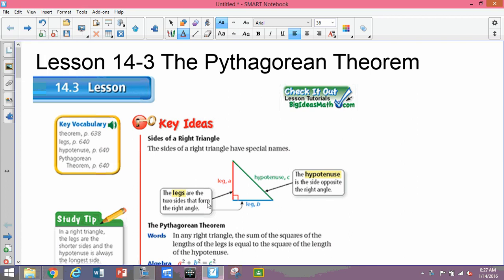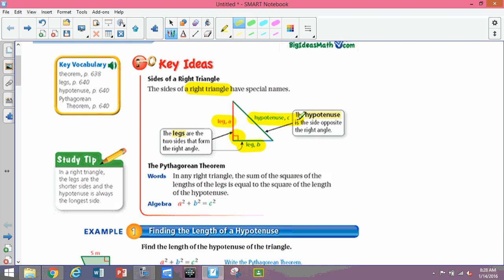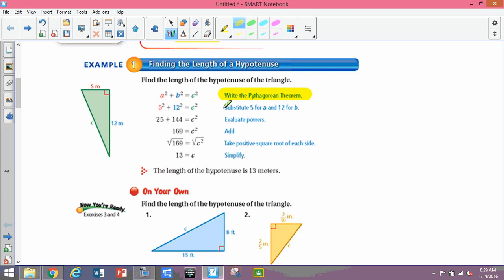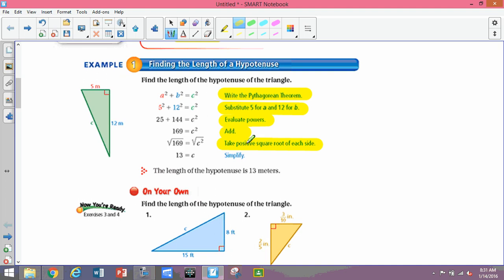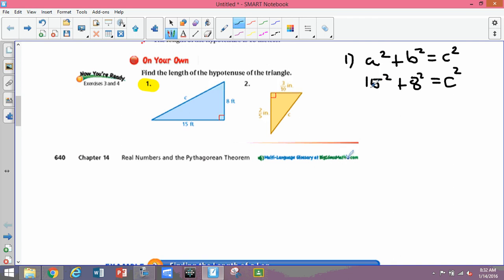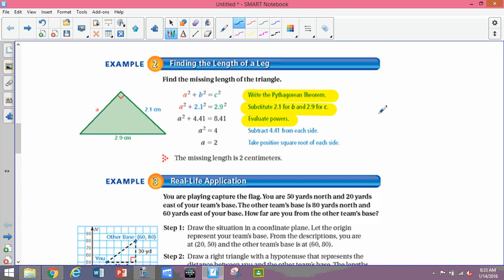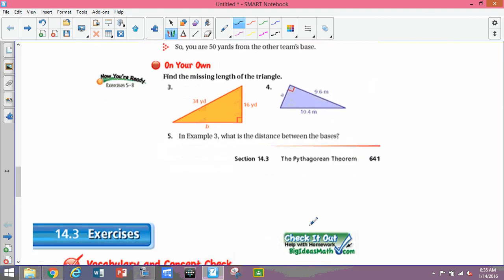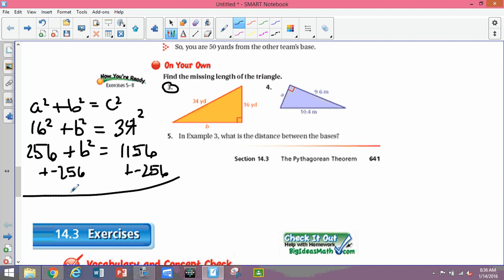15-2 The Pythagorean Theorem